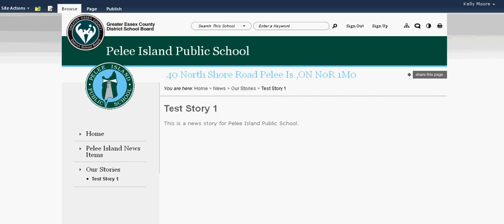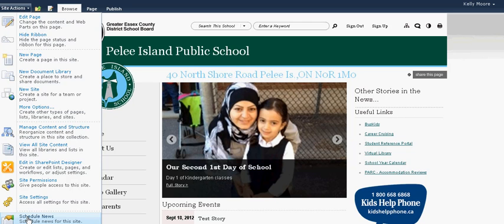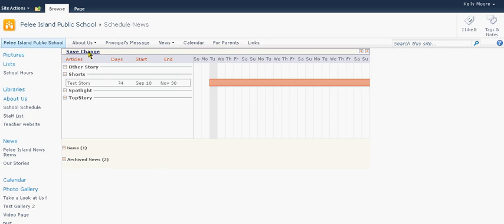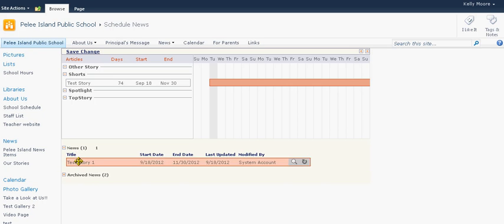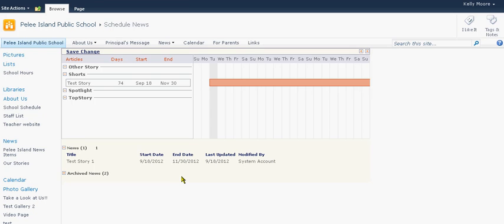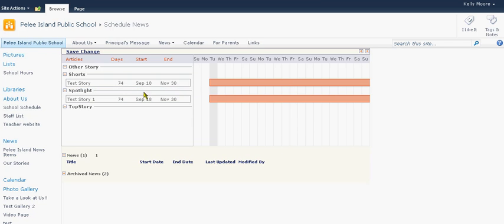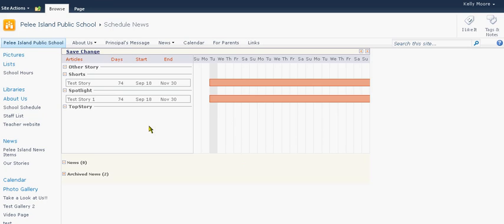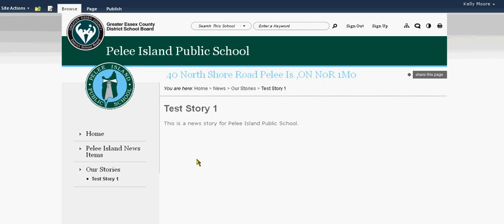News Story - How to Schedule Your News Story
This video describes how to use your News Scheduler to add stories to a queue for display on the Home page of your School web site.